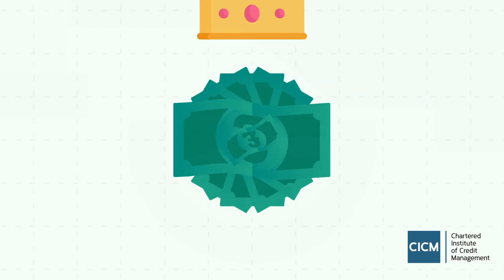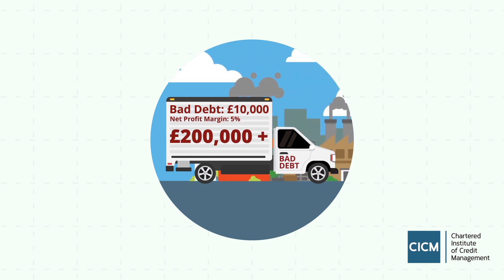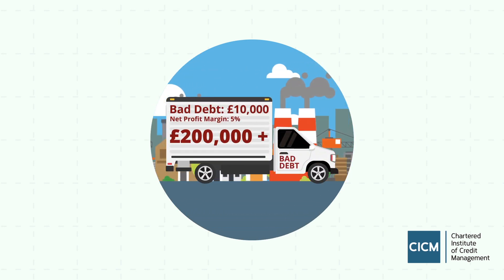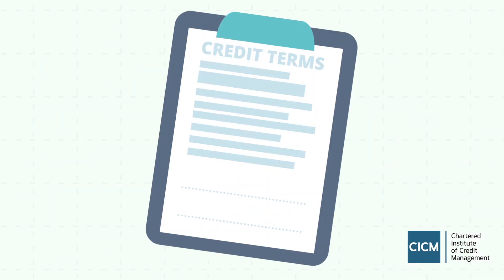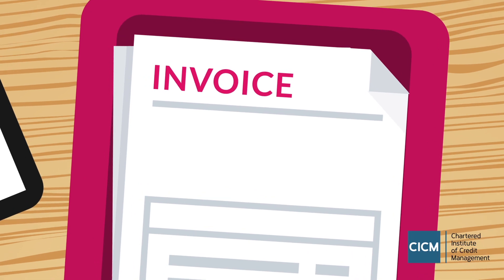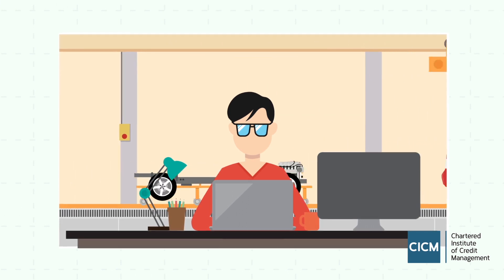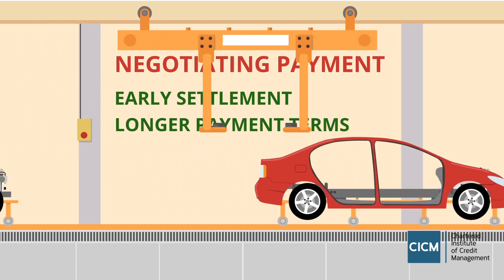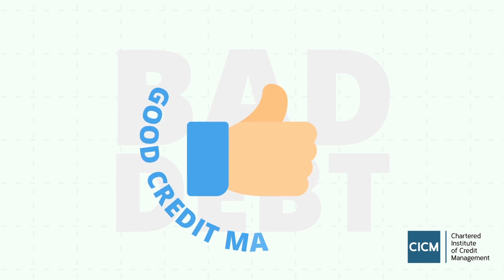Chapter 2 - Credit Champions - Credit Management Lifecycle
‘Credit Champions’, a news and current affairs-style programme created by The Chartered Institute of Credit Management (CICM) and ITN Productions.

In this chapter, Robin Ross explains the principles of the credit management lifecycle, and how it can be applied to manage credit risk.